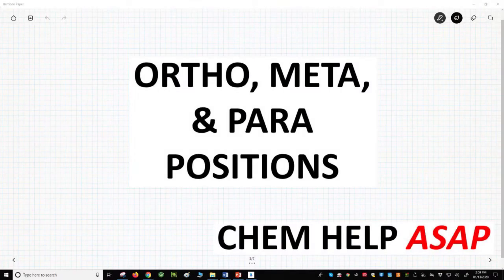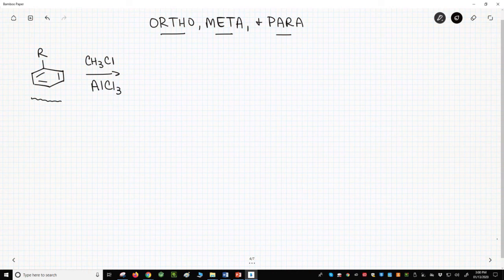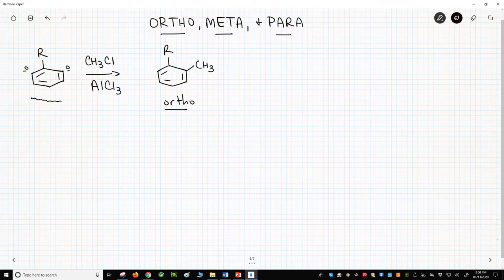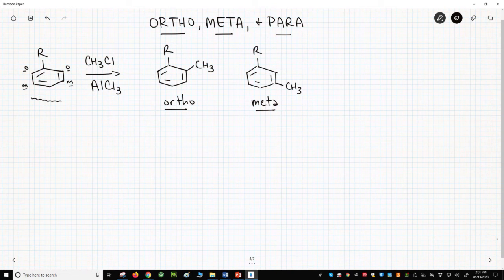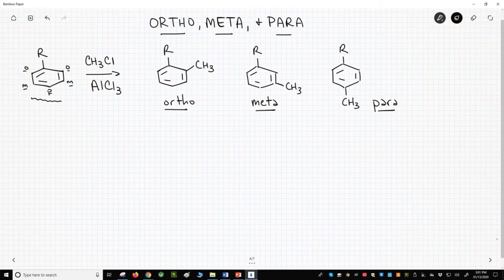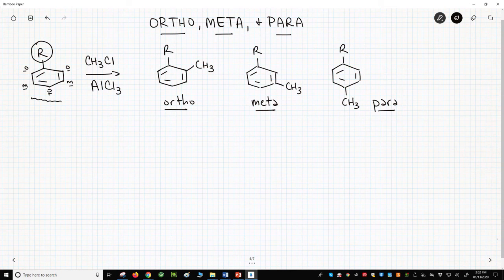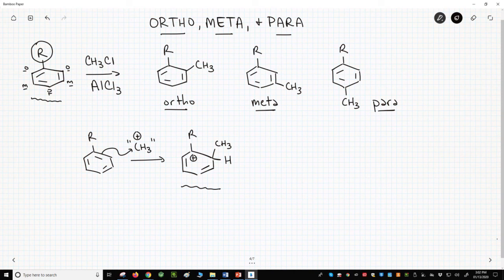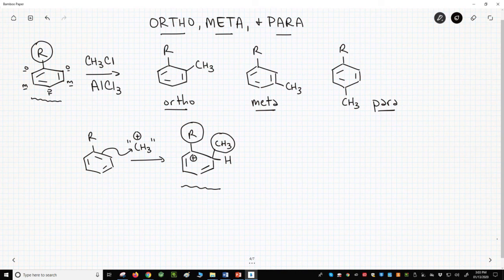ortho, meta, & para positions on aromatic rings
When a benzene ring has an R-group on it, the other carbons around the ring can be described by different terms.  Historically, these positions are called the ortho, meta, and para positions.  The ortho positions are next to the R-group.  The meta positions are one carbon over.  The para position (just one) is directly across the ring from the R-group.  How an R-group directs an incoming electrophile to the ortho, meta, or para position depends primarily on two factors.  One is sterics.  The other is electronics through a combination of resonance, induction, and hyperconjugation.